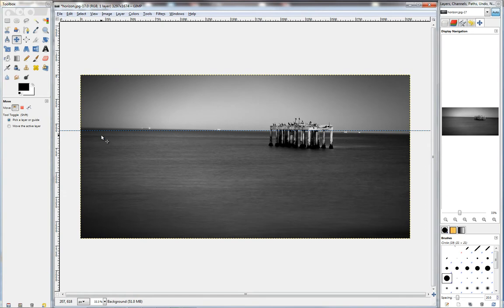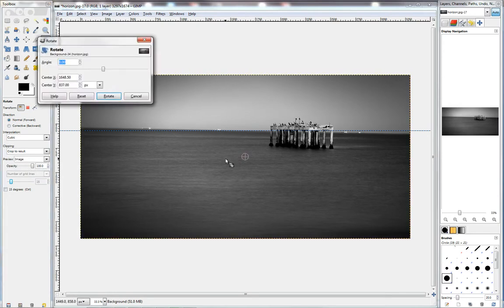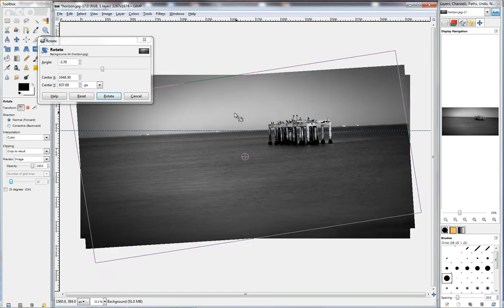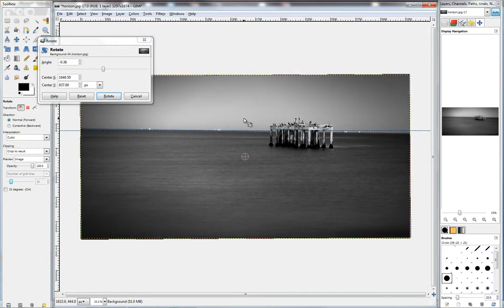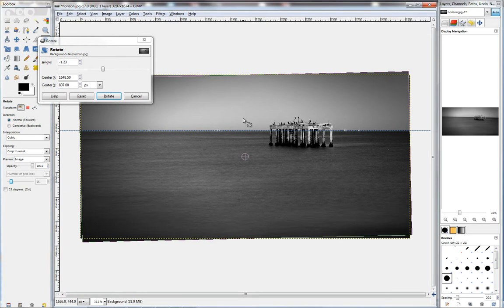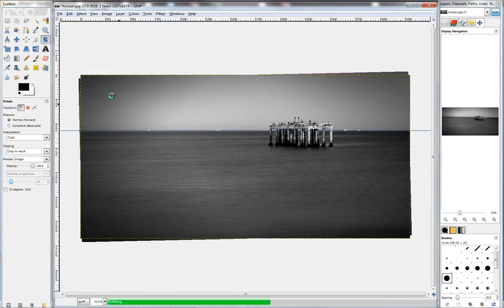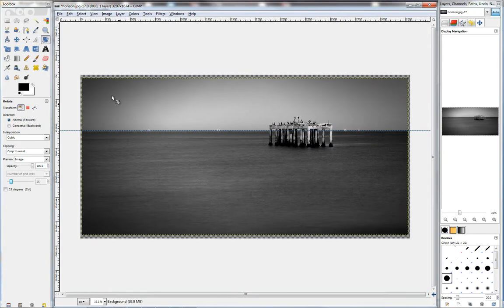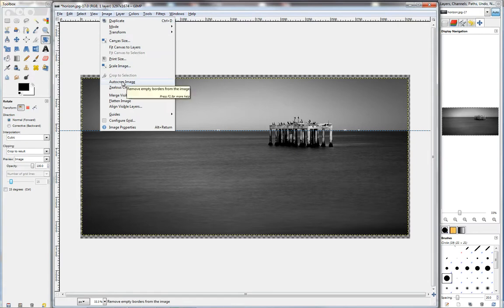Gimp - Lesson - 08 - Straighten the Horizon.avi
In this video we will straighten the horizon on a seascape image.